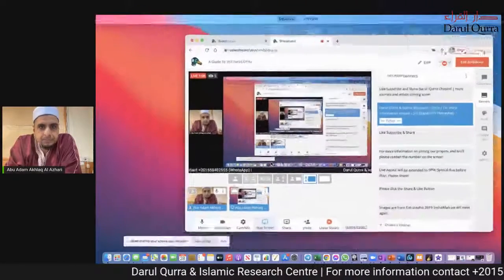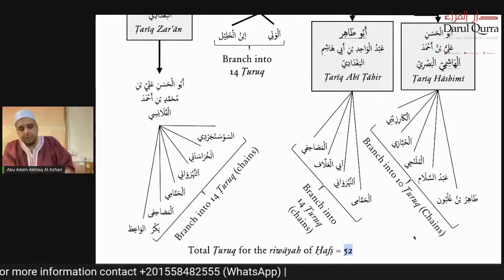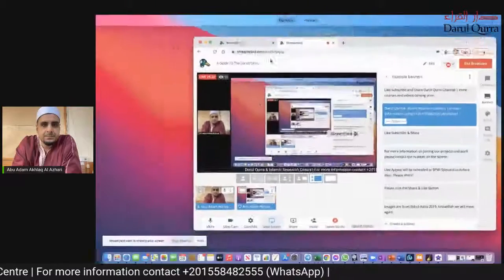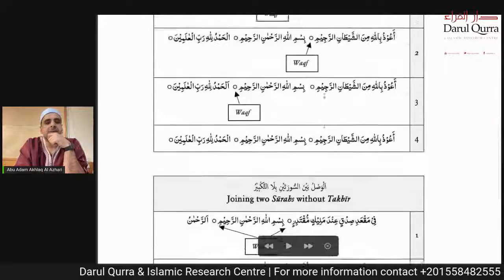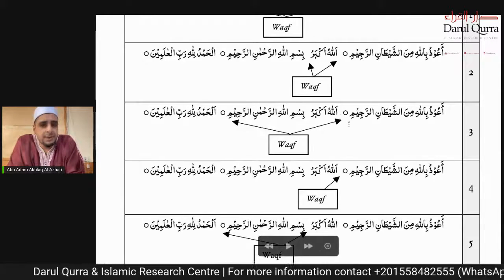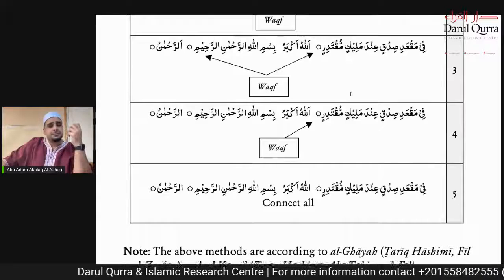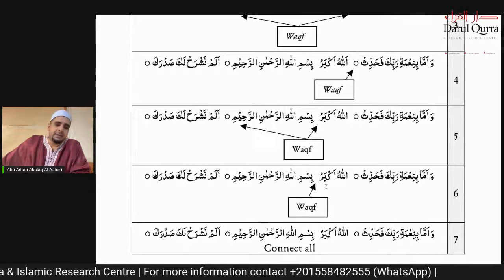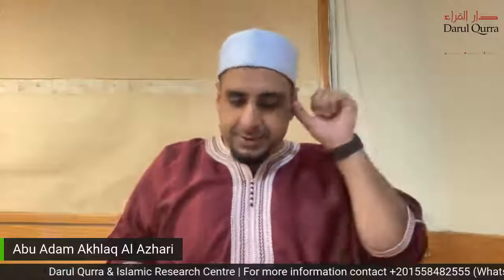A Guide To The Turūq Of Ḥafṣ ‘an ‘Āṣim | Lesson 3_Dārul Qur'ān